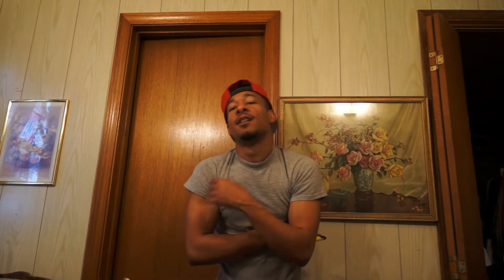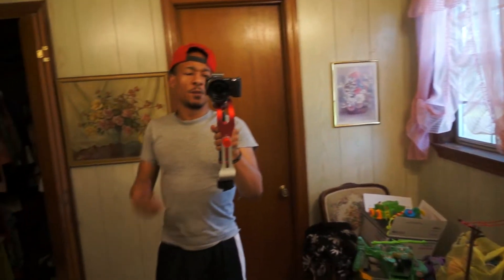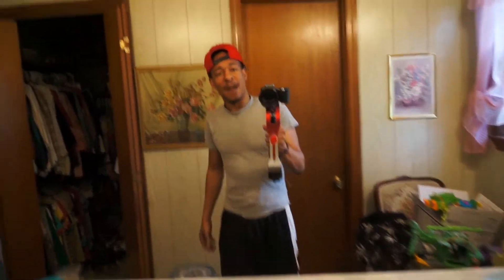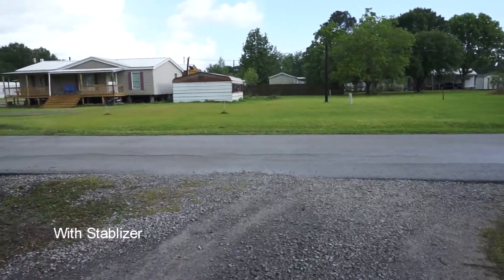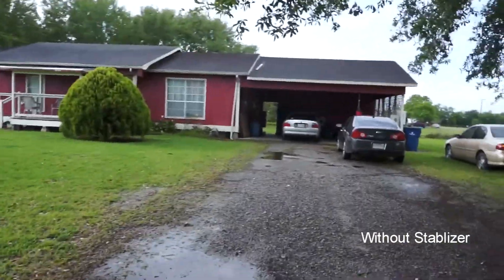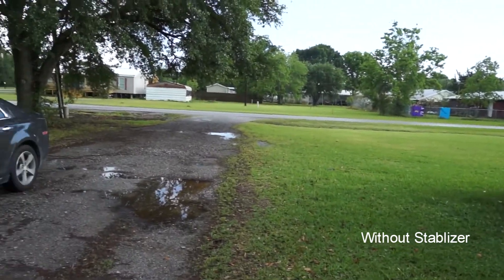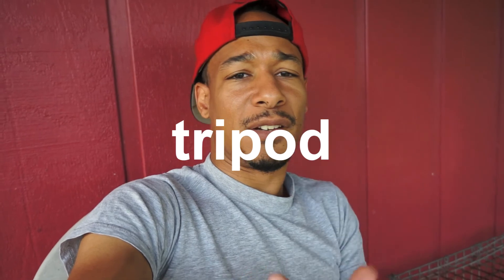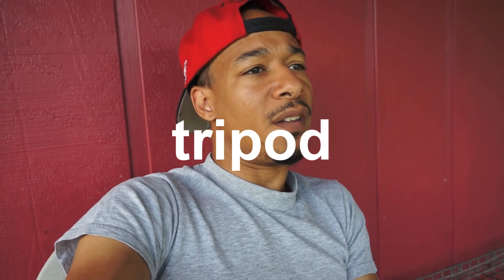UNBOXING ROXANT DSLR Stabilizer plus test footage